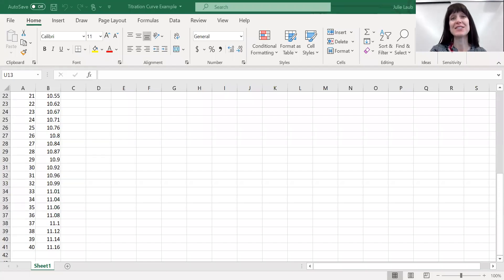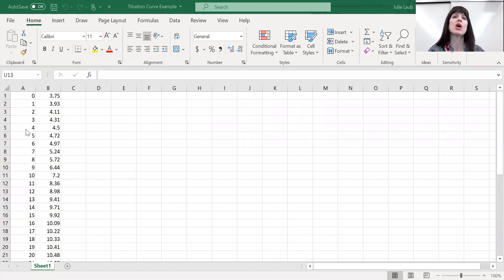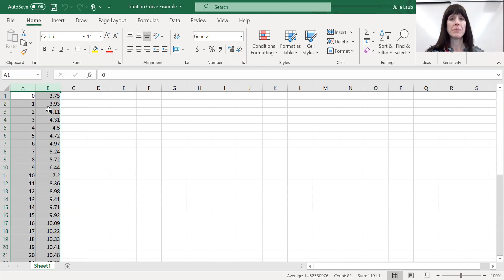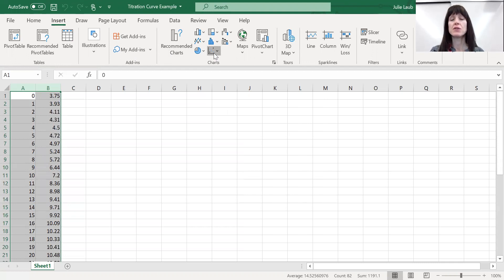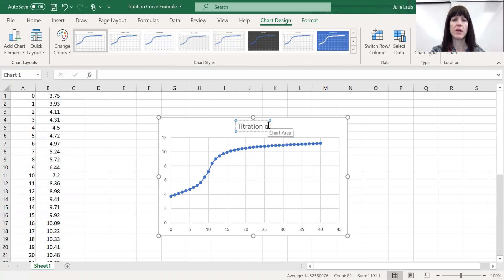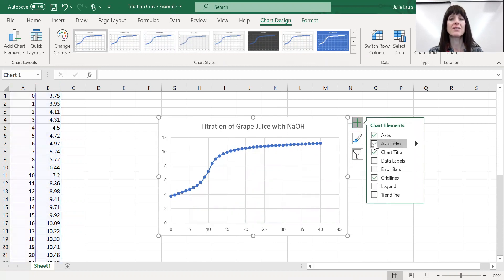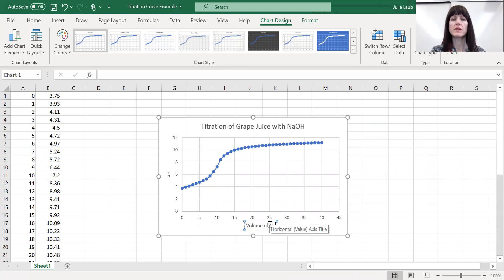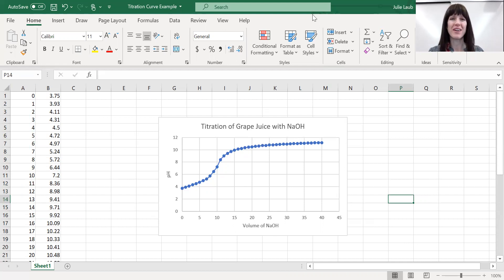How to Make a Titration Curve on Excel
How to make a titration curve on Excel.  Fast and easy!!